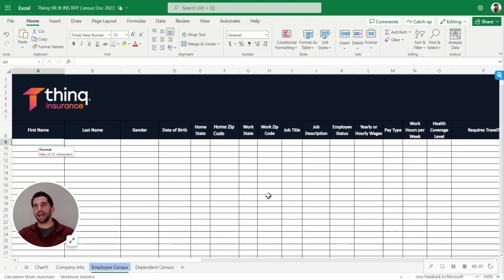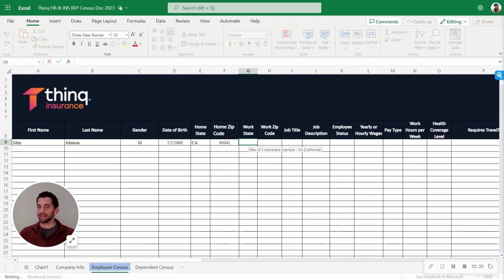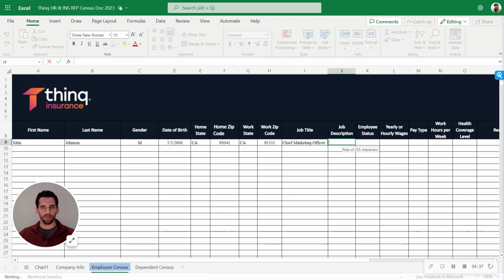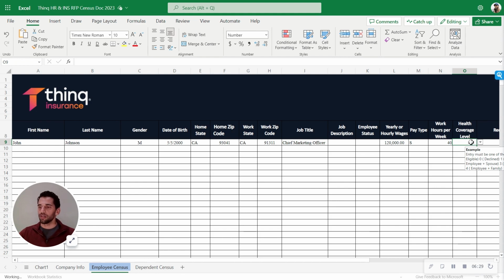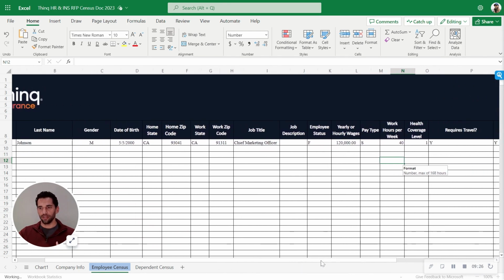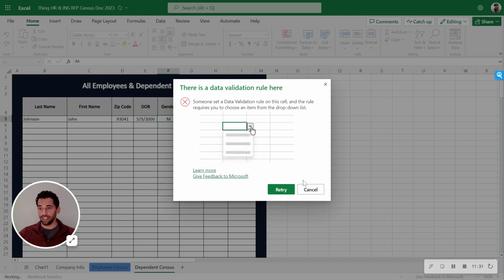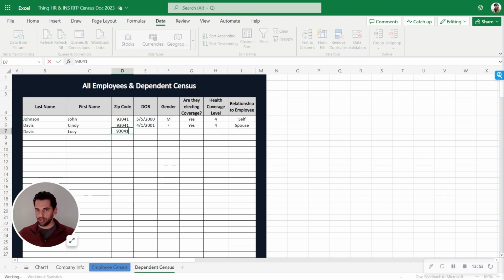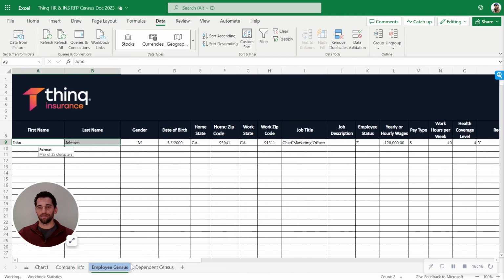How To Fill Out An Employee Census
How do you fill out an employee census for a health insurance quote? Here is the field-by-field walkthrough, including the validation errors that send most census forms back.

The census is where benefits quotes get accurate or get wrong, and almost every delay I see traces back to it. I go through it line by line: employee information, location and work state, job title and description, status and wages, health coverage elections, and the work-related risk factors carriers actually price on. Then the dependent census, the data validation errors that keep bouncing the file back, and the question that trips up more forms than any other -- who counts as a spouse or significant other.

I'm Steve Taylor, founder of Thinq HR & Insurance Services. I spent 20+ years in employee benefits and HR, including time inside Paychex, ADP, and TriNet, before starting Thinq. I submit these censuses to carriers every week, so I know exactly which fields come back flagged and why.

CHAPTERS
0:00 What the employee census is for
0:58 Employee information
2:01 Location and work state
4:10 Job title and description
5:07 Employee status and wages
7:10 Health coverage elections
8:10 Work-related risk factors
10:04 The dependent census
11:13 Fixing data validation errors
15:15 Who counts as a spouse or partner
16:17 Final advice before you submit

- Every field on a standard employee census, in order
- Why work state matters more than home address
- Which risk factors carriers actually price on
- How to clear the validation errors that bounce your file
- How to define dependents so the quote holds

Thinq HR & Insurance Services helps founder-led companies with 11-50 employees handle HR, benefits, compliance, and insurance without hiring a full HR department.